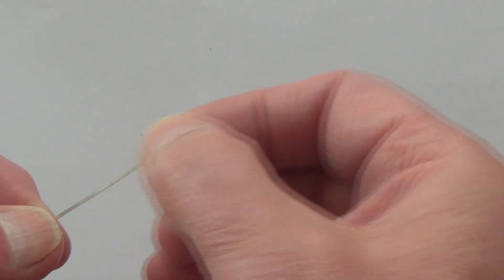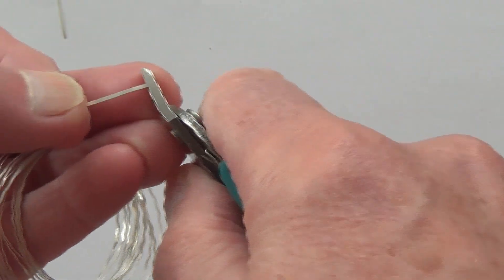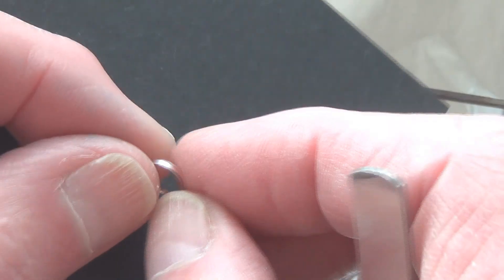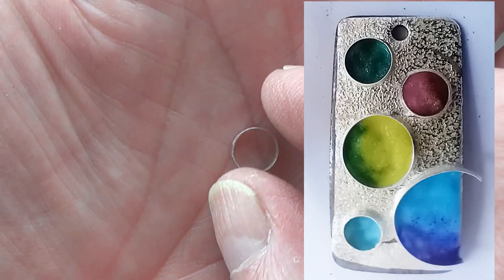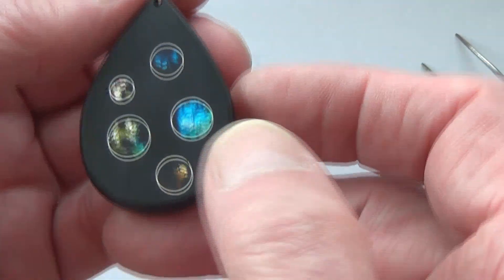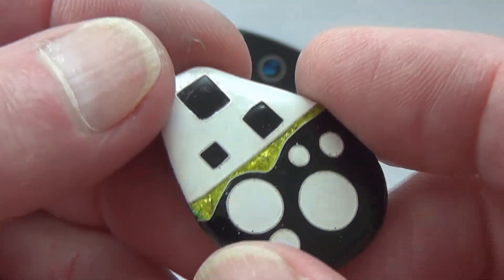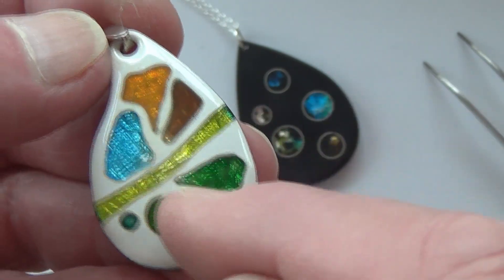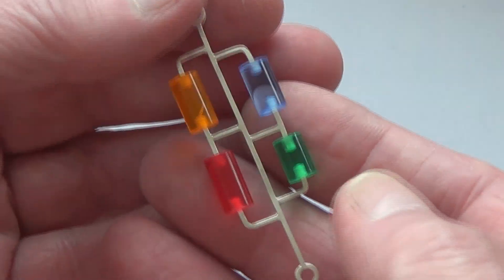Fusing fine silver rings for cloisonné enamel and/or epoxy resin jewellery.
In this video I show you how I use copper acetate to fuse a eutectic joint in fine silver. This is not soldering; it’s fusing the metal together. When heated, the copper acetate combines with the surface of the silver and this has the effect of lowering the melting temperature of the silver local to where the copper acetate is placed. As a result, a small puddle of liquid silver is formed on the surface, and then, by capillary action, the liquid silver is drawn into the joint. A fused joint made like this is very strong. It’s a lot of effort to go to but it can make the difference between a good piece or a great piece. I have had work compromised because my rings have opened, or closed when making cloisonné jewellery. This is where the piece is heated and cooled many times. I have used the same technique in making my first epoxy resin pieces. The fully closed rings contain the liquid resin which could easily escape from a ‘C’ shaped ring that isn’t totally closed. It was after making the ‘Eye’ pendant that I show you in this video, that I decided to work out a way to hold the rings closed. You can’t simply solder them for cloisonné work but a fused ring can happily tolerate the temperature of molten enamel/glass.   The key points to note are, never try to work under bright lights or sunshine, use a very gentle flame, keep the torch nozzle 3 or 4 inches away from the joint, concentrate on heating both sides of the joint to the same red heat and don’t expect to get it right first time. You’ll see me do it so you know it can be done, and once you get the hang of it you’ll be fine. Good luck, and please let me know how you get on. Kind regards . . .  Andy